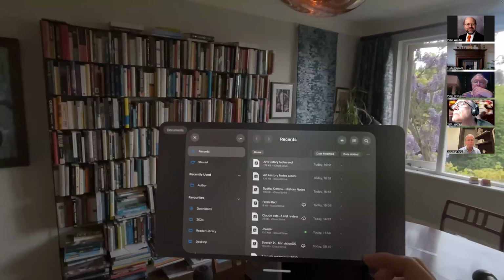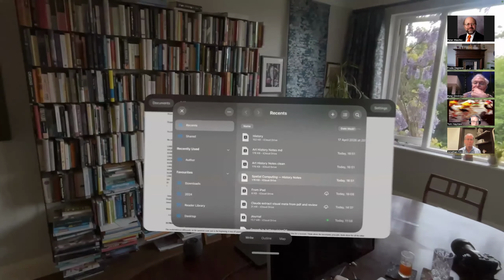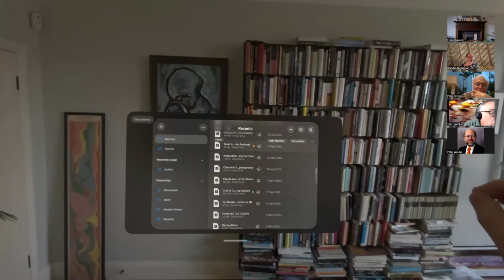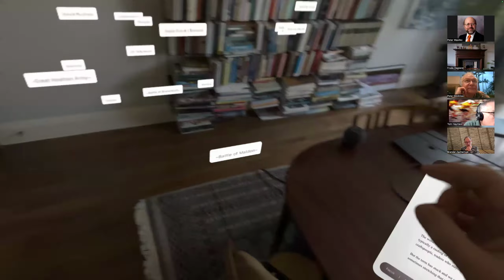20 April 26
This session explored the tension between spatial movement and sedentary interaction in XR knowledge environments, the philosophical gap between incremental implementation and larger augmentation visions, and the nature of externalized knowledge and how it should be manipulated through gesture, voice, and overlay. The group discussed voice commands as an alternative interface for Author on visionOS, the concept of peripheral semantic multiplexing across mirrored displays, the role of AI as a dialogic medium for thought rather than a replacement for creative resolution, and the question of what form externalized knowledge should take when freed from flat screens. A recurring thread was the difference between designing interactions and merely executing them — and whether the community is building toward a clear enough vision of augmented thought for 2032.